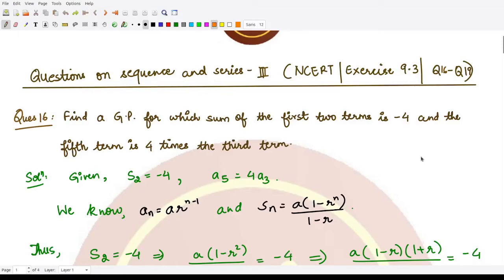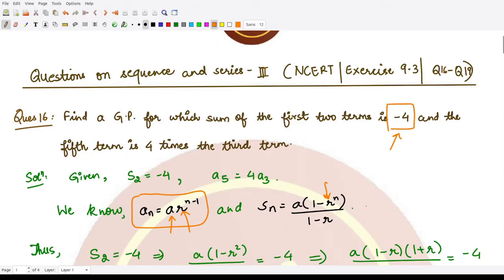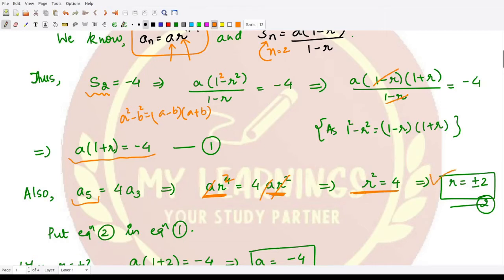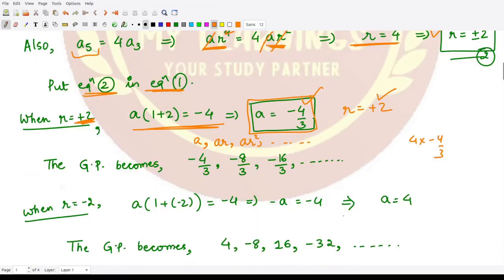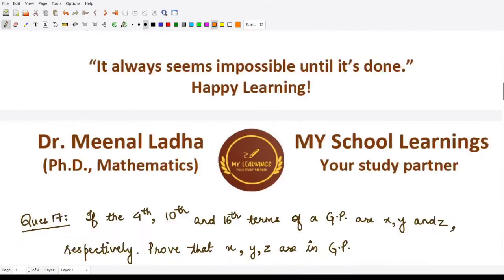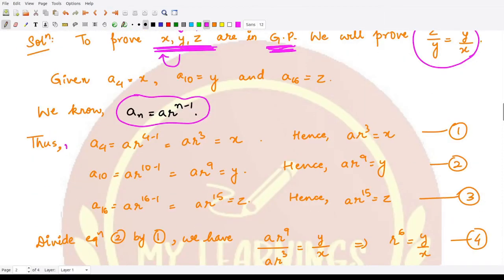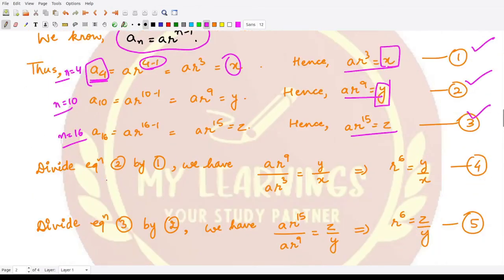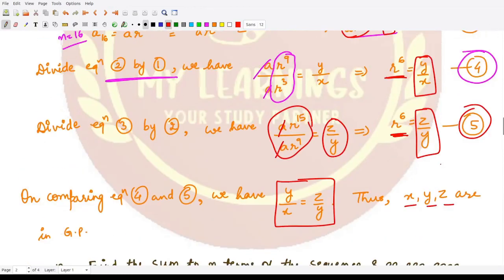#47: Exercise: 9.3 || Q16-Q17 || Class XI || NCERT || Chapter - 9